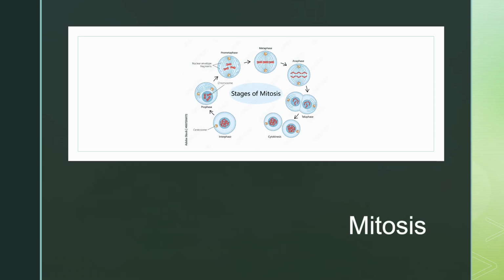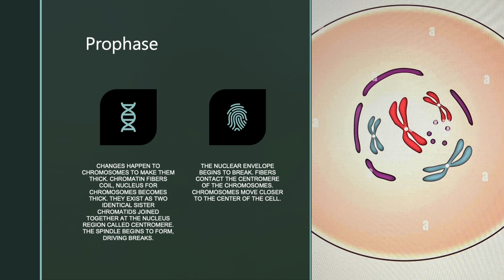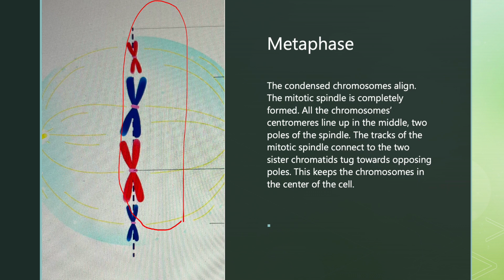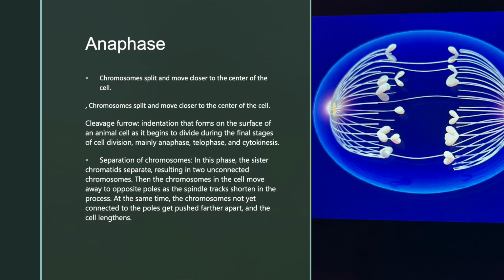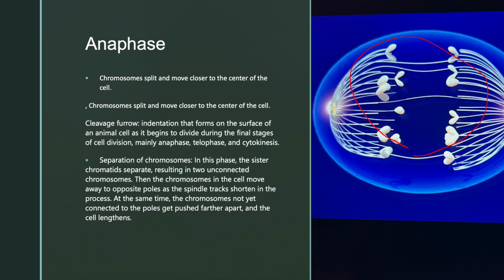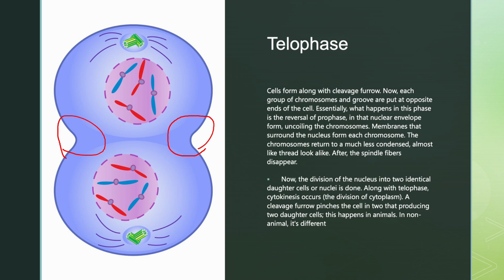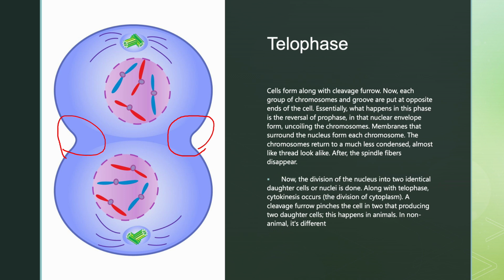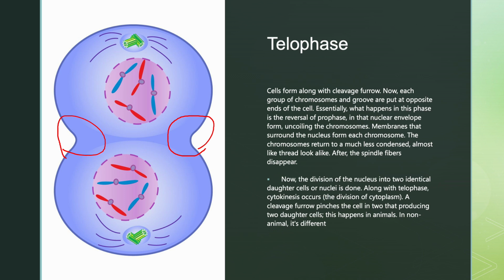Youtube project mitosis